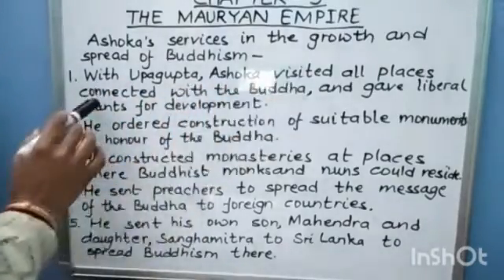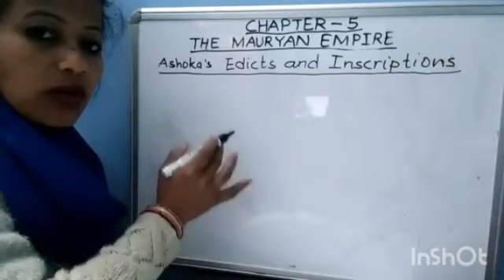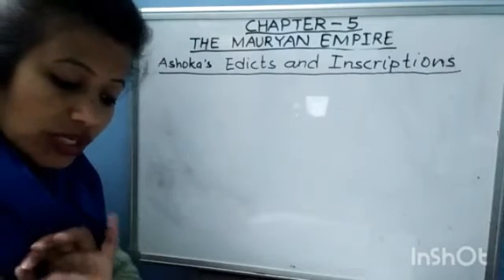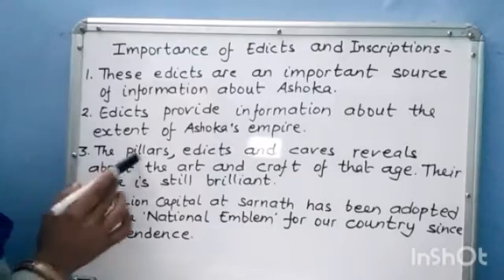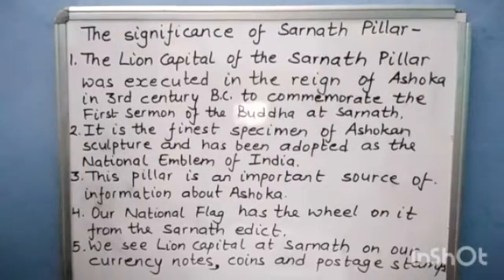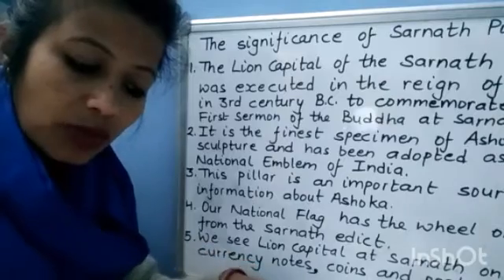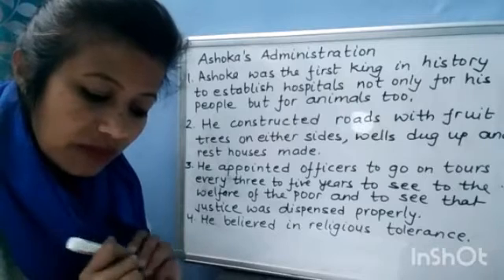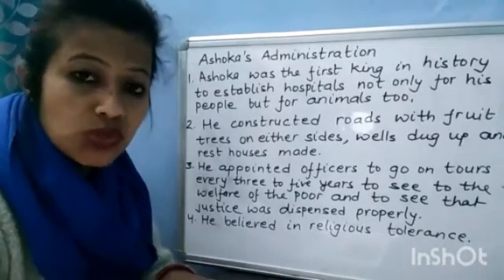CLASS:- VI(Sixth) "HISTORY" CHAPTER - 5 (Part - 3)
"THE MAURYAN EMPIRE"
From "New Trends in History & Civics"
Book - 6
By:- Mrs. Amrita Shahi